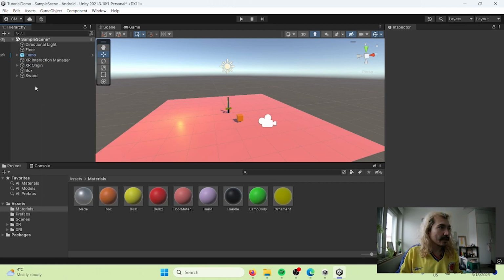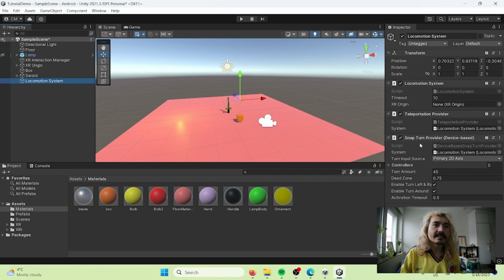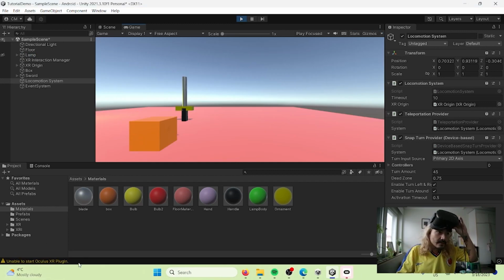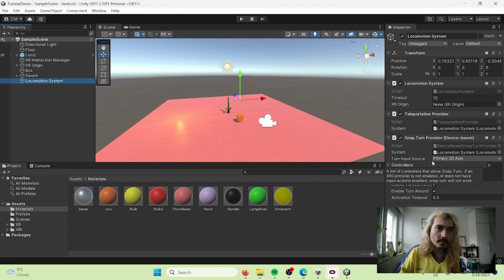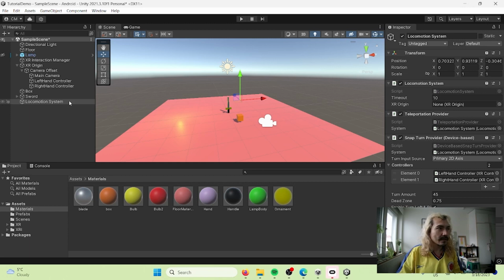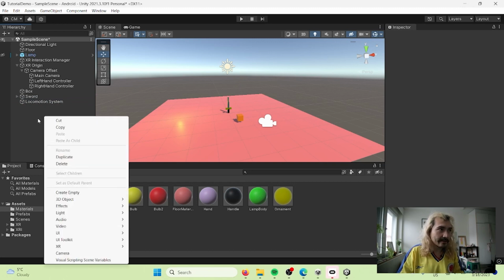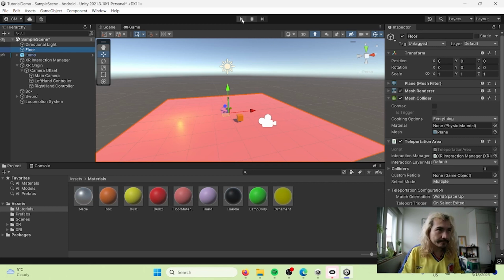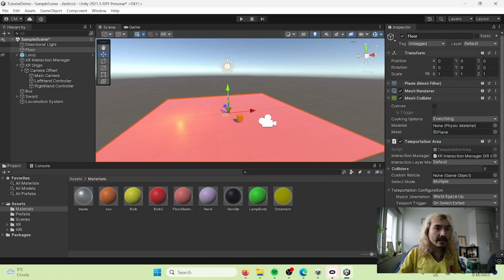VR & Unity intro | Locomotion, Teleportation Provider & Snap Turn Provider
This is a series of introduction videos to Unity and VR (a Recap of a workshop course) created by professor Carlos Papi, english native speaker.

This is the sixth part. Use of teleportation and snap turn.

0:00 Intro
0:17 Locomotion System
1:58 Unity VR not Working
2:34 Snap Turn Provider
3:47 Teleportation Provider